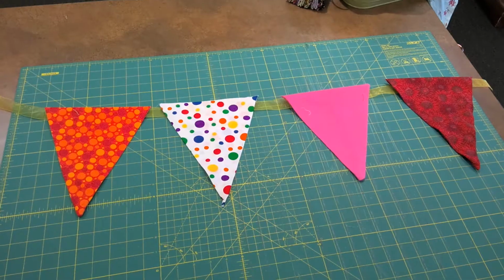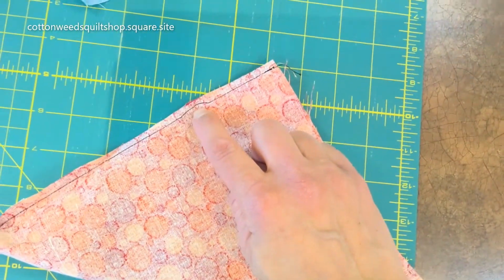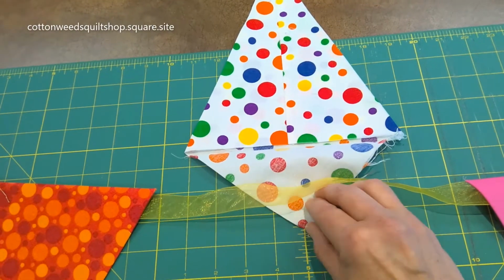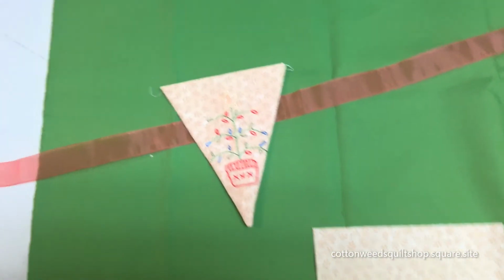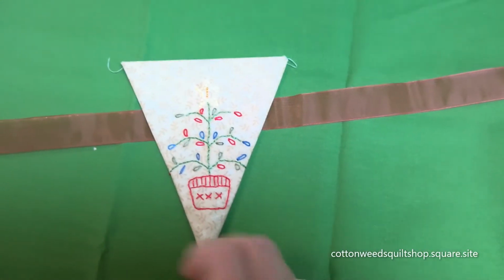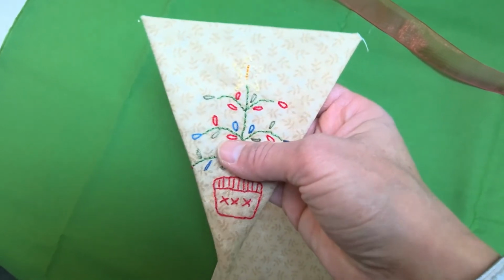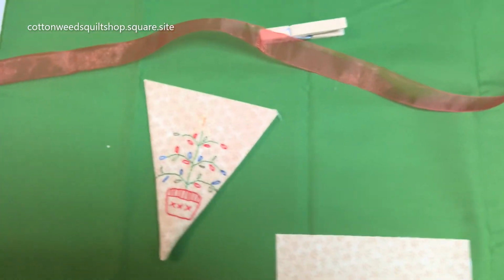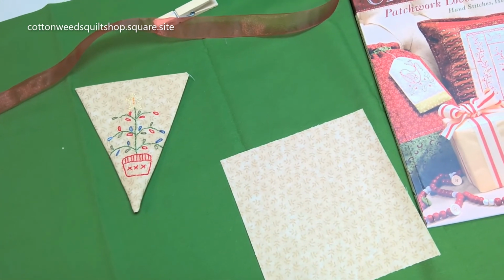The Daily Fabric Fondle Nov. 19: Advent Banner!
Lori shows us what she's up to!  She is sewing and embroidering a Christmas Advent banner!